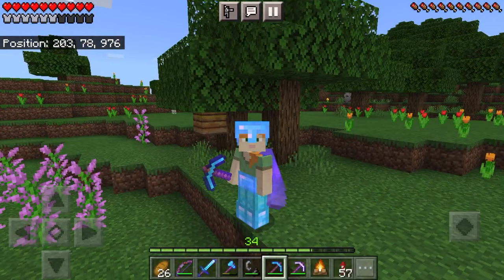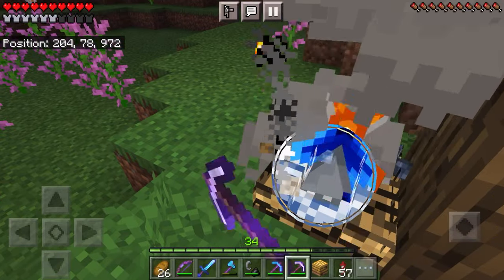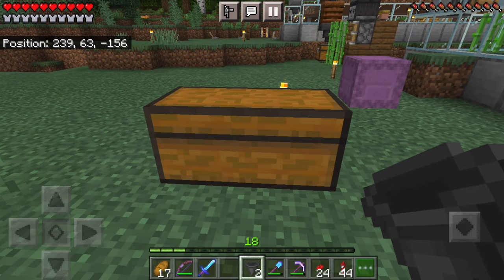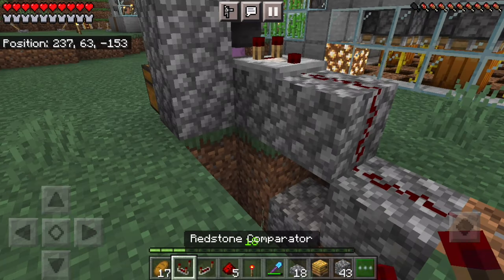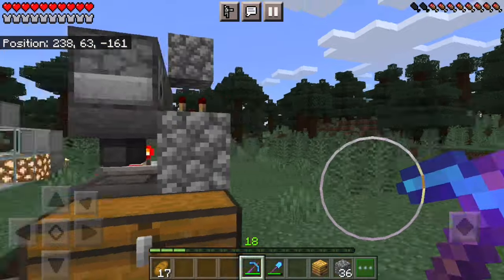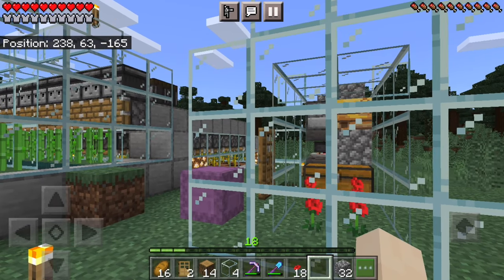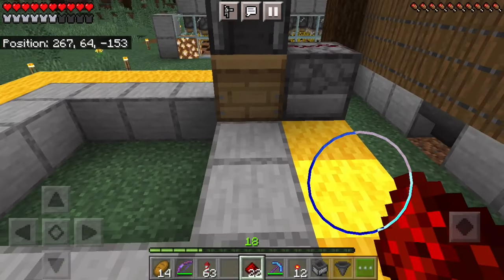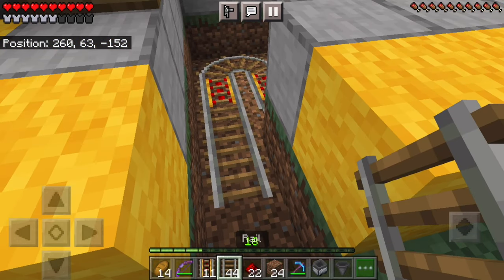Complete Bee Guide, Auto Honey Bottle And Honeycomb Farm: The Minecraft PE Survival Guide Ep 22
A super simple and easy tutorial on how to make an automatic honey bottle farm as well as a honeycomb farm. This is also a complete bee guide telling you just about everything you need to know about Bees in Minecraft Bedrock edition (MCPE/Playstation/Switch/Xbox/Windows 10). If you want to know what bees do in Minecraft or if you would like to make some form of automatic bee farm whether you just want honey bottles or honeycomb or if you want both then this is the video for you :)

In this series I play through survival mode on pocket edition giving helpful tips and tricks to help new players and maybe even some more veteran ones learn how to do more things in Minecraft to make the game more fun and hopefully it's fun to watch as well.

I will be posting this series every other Saturday except for the first two episodes which will only be a day apart, so keep your eyes open for when the next video will be dropping.  Have a great day :)